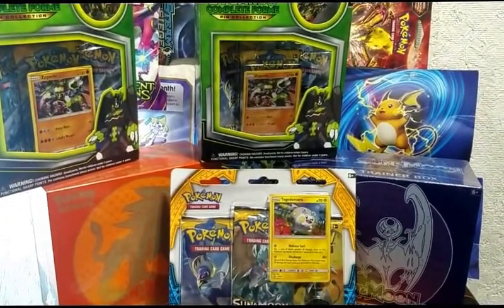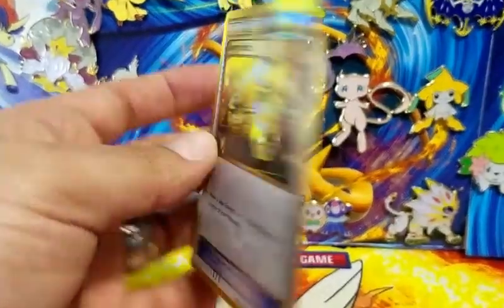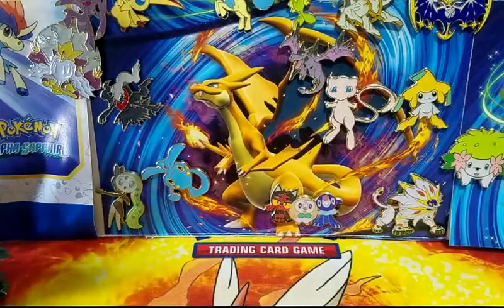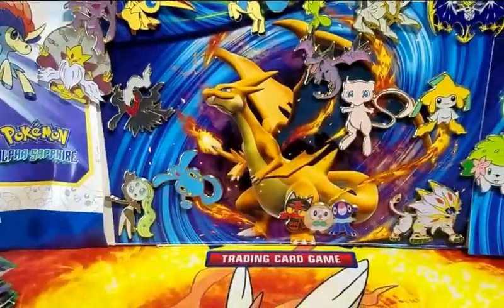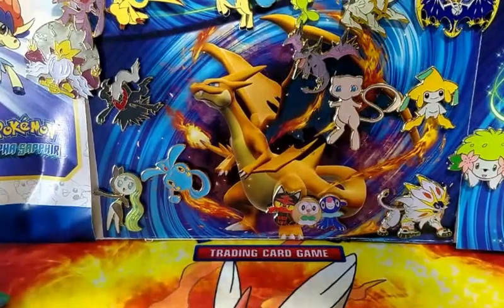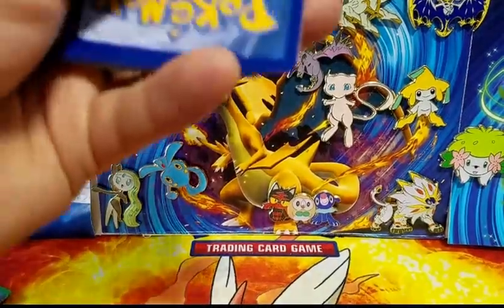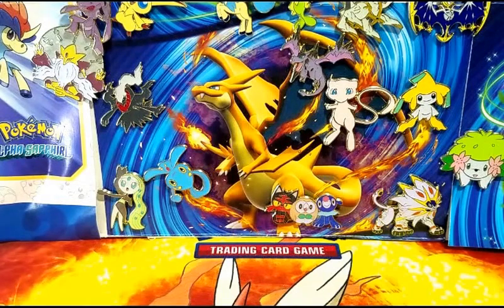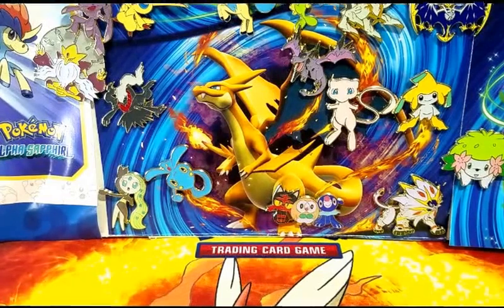Roaring Skies Part#2 !!OMG WE GOT THERE AND MORE!! What A Box..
This is part#2 of my Roaring Skies Booster Box. WE GOT A GOLD ONE!!